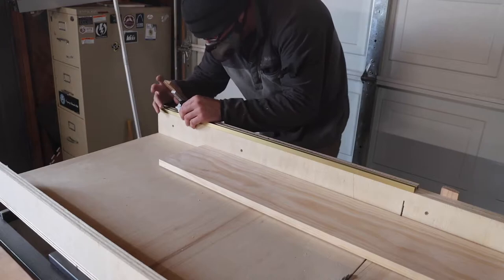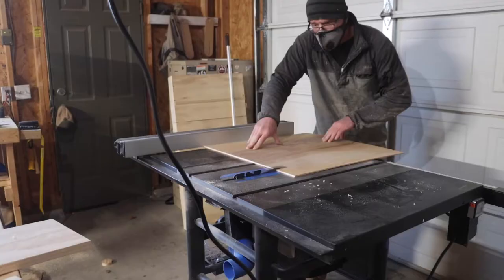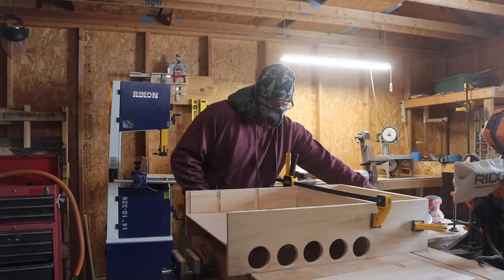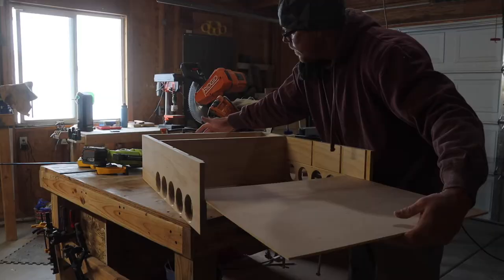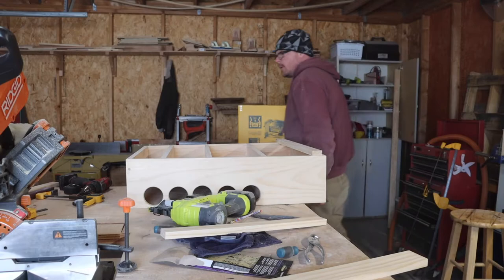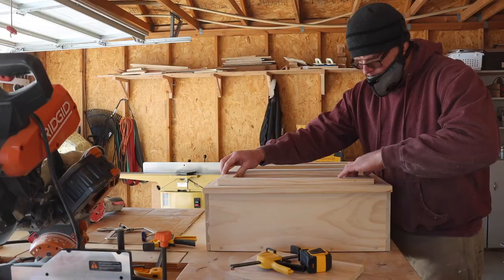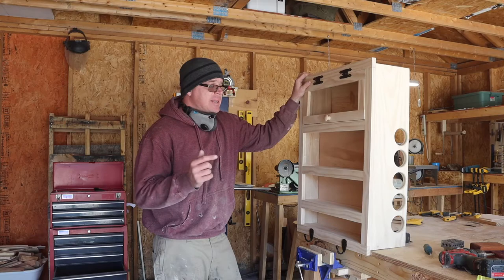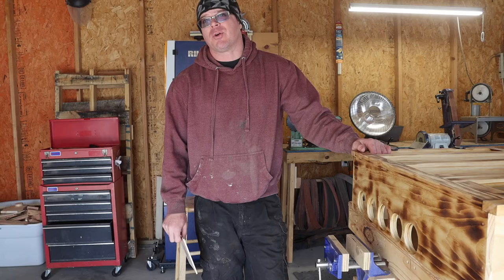Incredible Diy Fly Rod Storage Solutions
This is a very functional piece that all fly fishers need in their gear room. I sure did anyway. I got tired of my tubes stacked up in the corner and this was the result. It's an easy build and relatively inexpensive. I made mine out of pine and into it just a little over 100 dollars. Let me know what you think about it in the comments below. Tight lines.